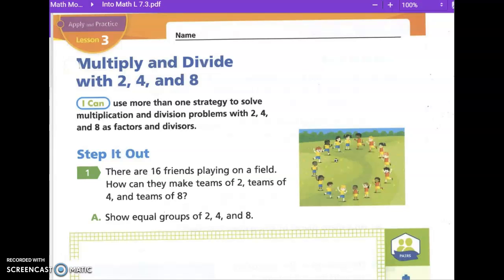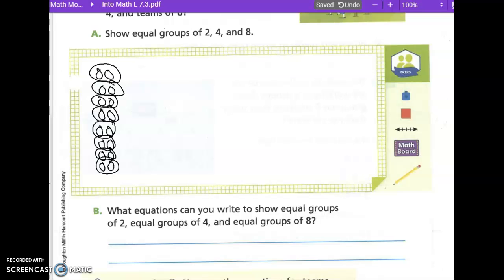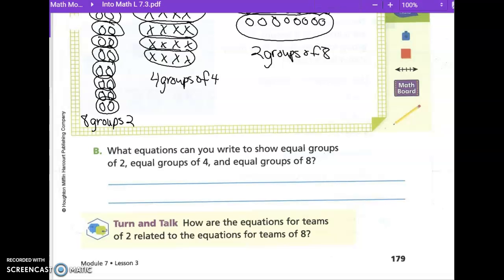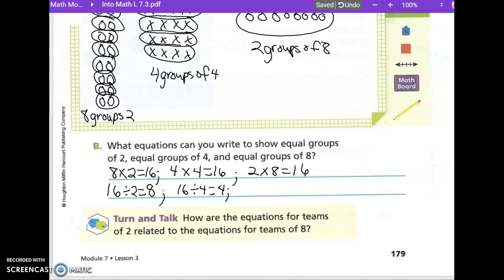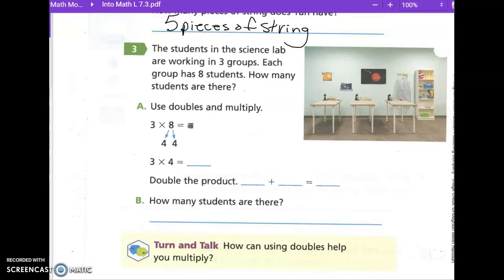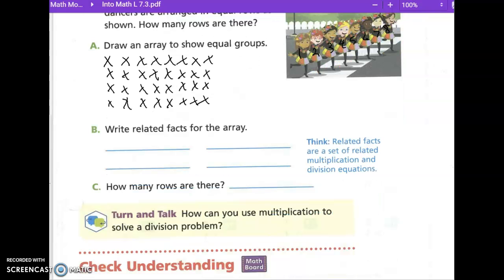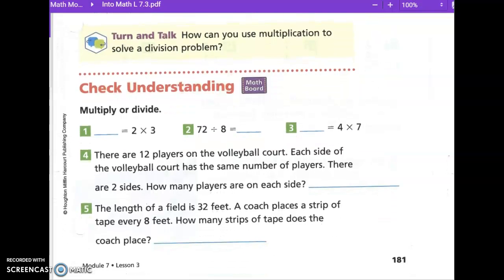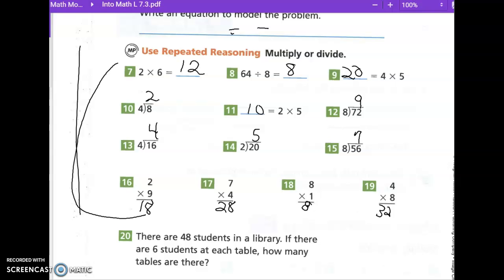L 7.3 Multiply & Divide by 2,4,8